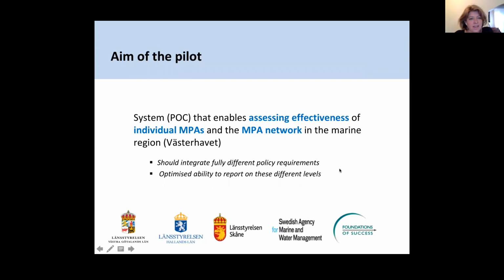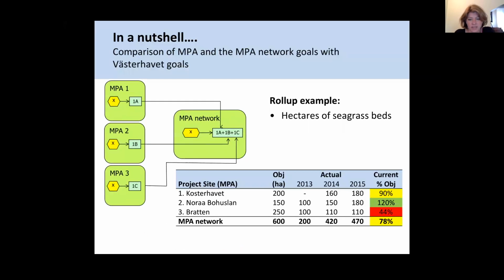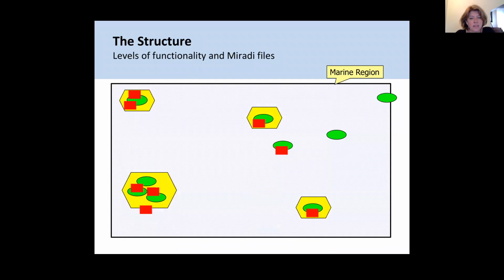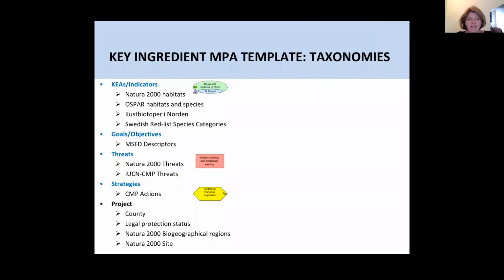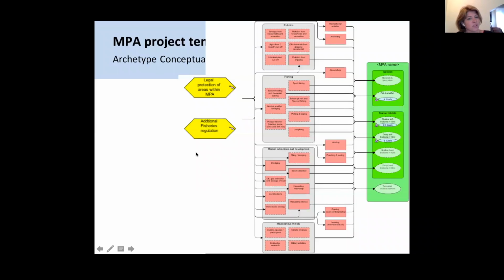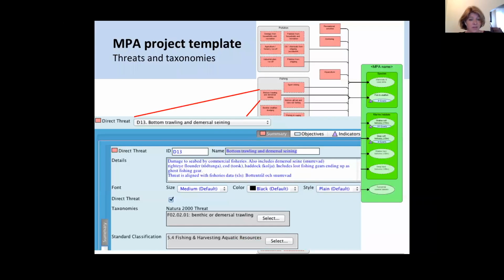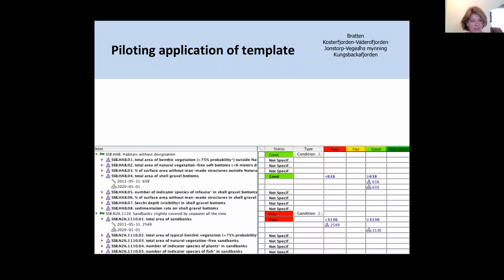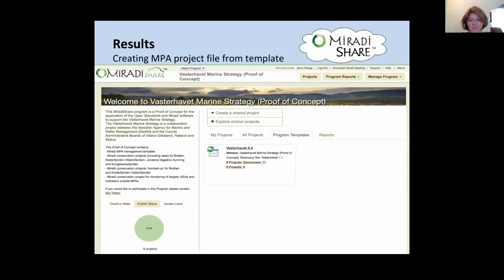Miradi Webinar | Using Miradi Share to Mng and Rpt on Projects by Sweden Mrn Parks | 05/18/2016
This is a demonstration of how the Sweden Marine Parks use Miradi Share presented by Ilke Tilders during the Miradi User Group meeting on 05/18/16.